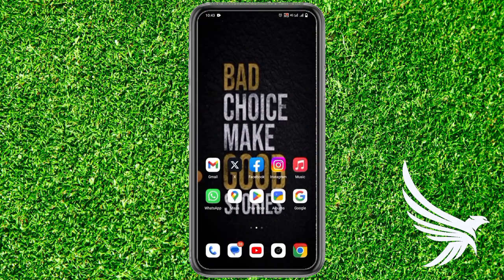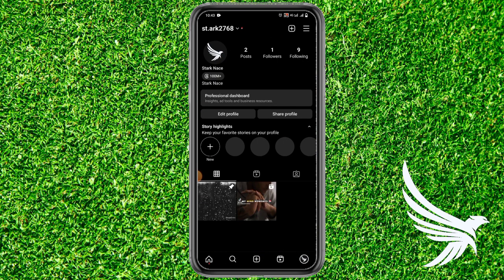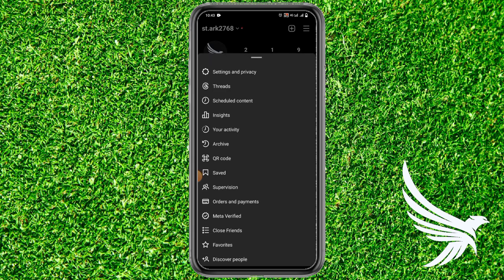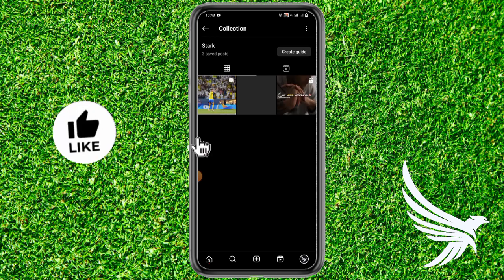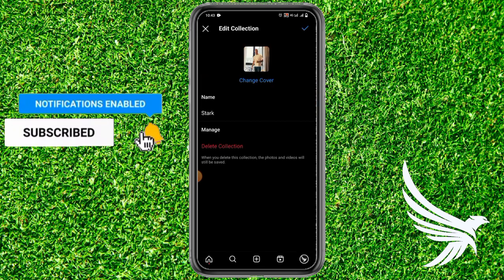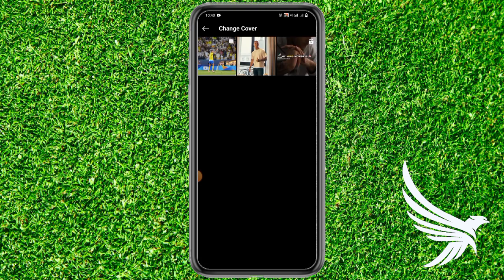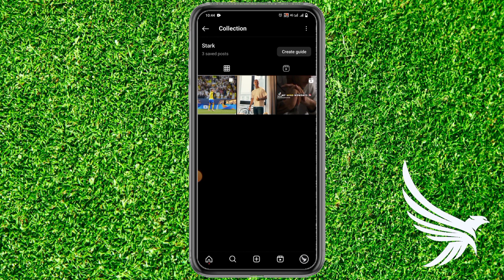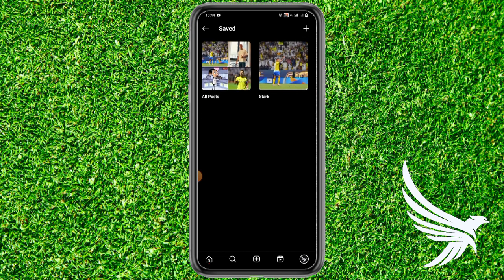How To Change Cover Of A Instagram Collection Full - Guide (Step-By-Step) | Stark Nace Guide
Hello Guys ! Do You Want To Change Cover Of  A Instagram Collection, So Don't worry You are on the right place because @starknace is Here to help You, In this Video I will teach you how To Change Cover Of  A Instagram Collection.

Apple Guy
Trevor Nace
Webpro education
stark nace guide
instagram collection
twicsy
cheap instagram followers
instagram followers twicsy
tabitha brown instagram
instagram save to collection
twicsy instagram followers
save to collection instagram
twicsy followers
instagram web archive
collections on instagram
ig collection
instagram stories archive website
instagram photo archive
download instagram saved collection
instagram data collection
collection in instagram
instagram collection download
instagram collections public
ef collection instagram
change cover of a instagram collection,
how to change cover of instagram post,
how to change cover photo on spotify,
change cover of reels after posting,
change cover photo on instagram post,
how to change cover after posting on instagram,
instagram reel cover change,
how to claim spotify artist profile distrokid,
how to claim spotify artist page tunecore,
how to claim spotify artist page distrokid,
change cover on instagram video after posting,
how to change cover art on distrokid,
how to change cover photo on instagram